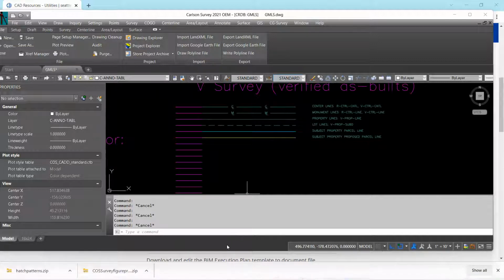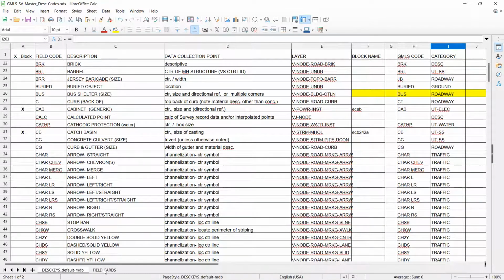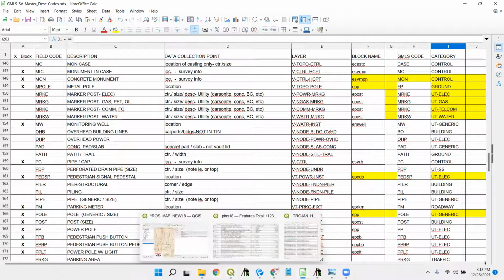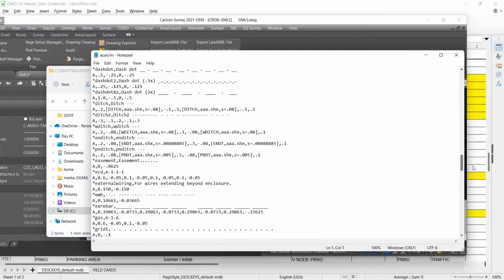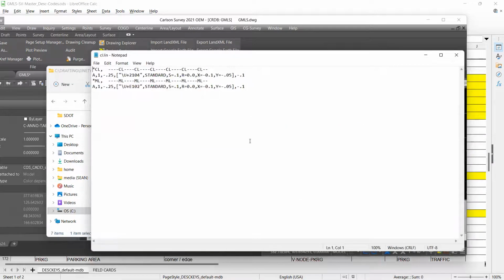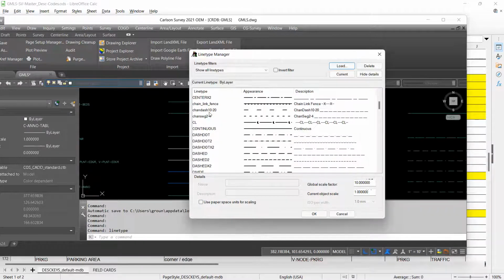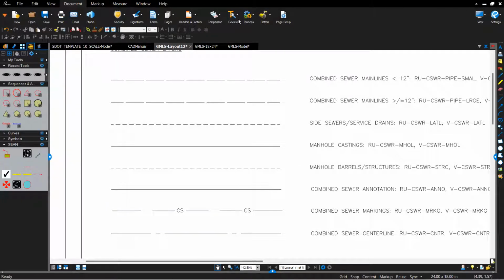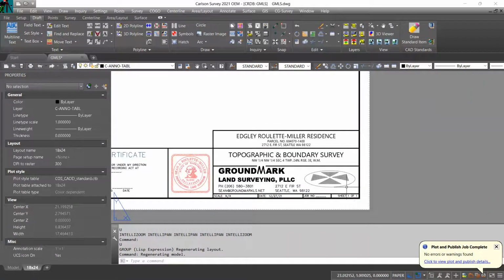Getting started on my template Carlson Survey 2021 with SDOT survey CAD resources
Creating CL linetype